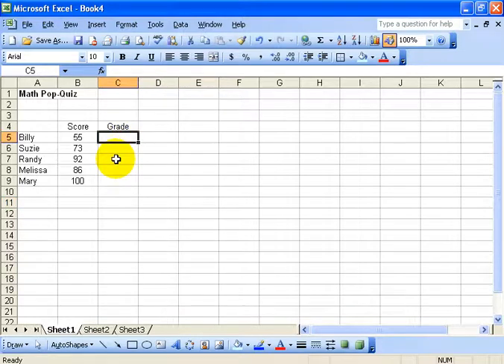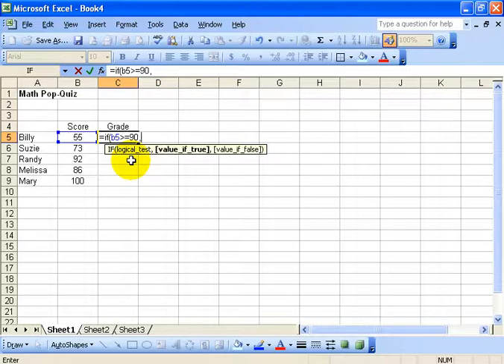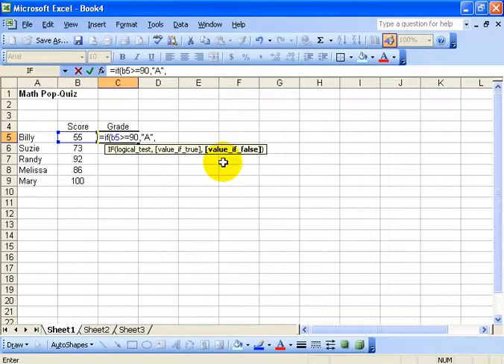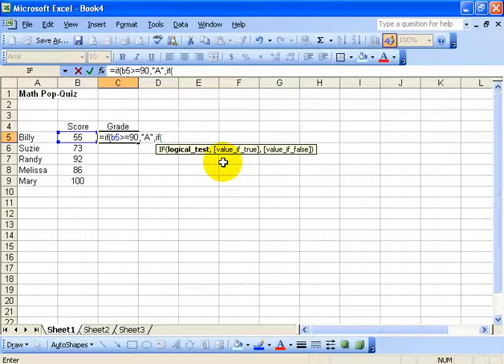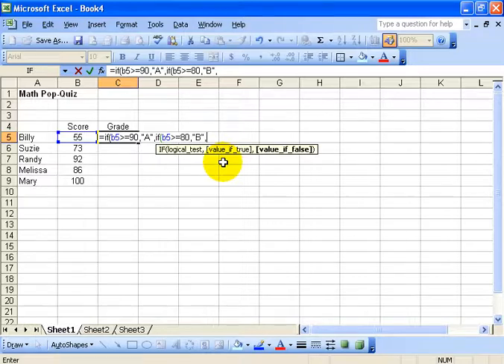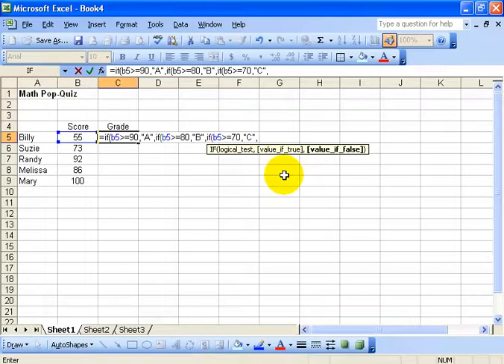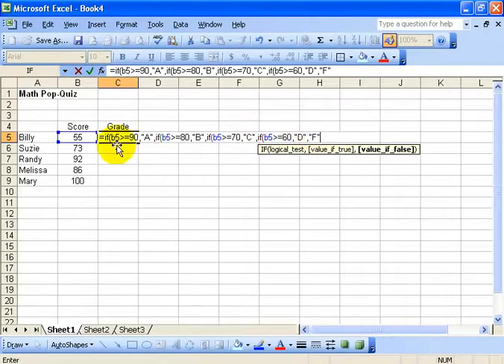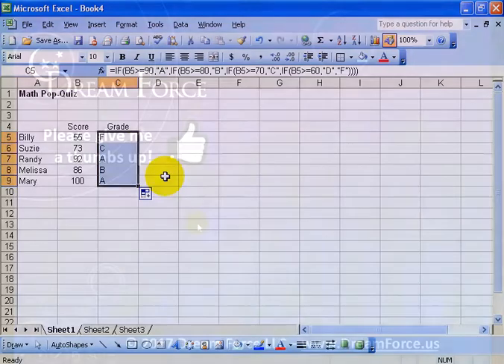Excel 2003: Nested IF Function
Excel 2003 tutorial on inserting an IF function into and IF function, or nesting IF functions.  Where after a logical test is performed in the IF function that equals false, you can nest another IF function into the false argument part of the syntax to continue the "testing" as you'll see in this Excel training video on nesting or nested IF function.